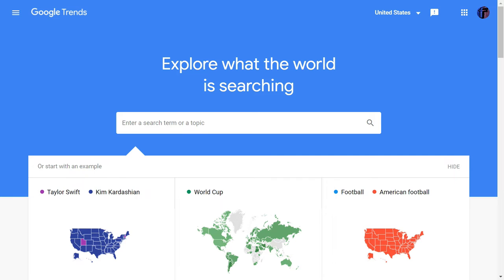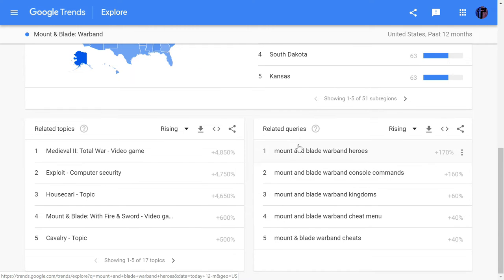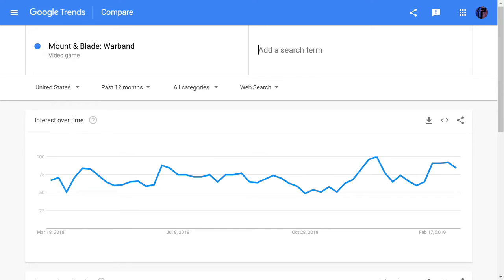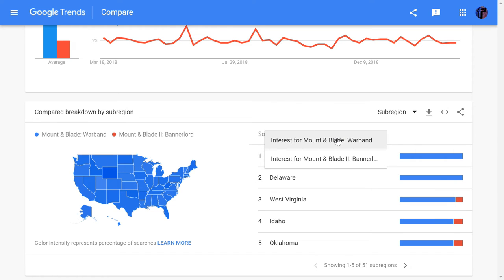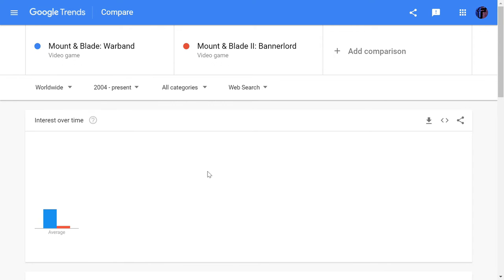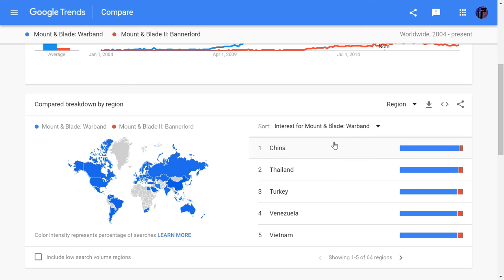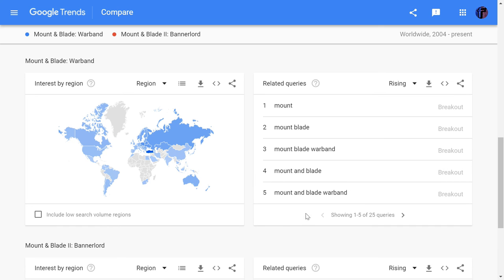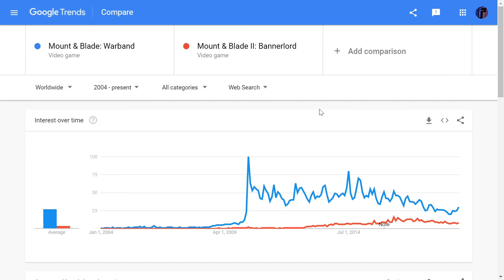Bannerlord VS Warband?! | Bannerlord podcast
this video is created on my laptop which means that the quality and the audio will be even worse than my normal work conditions if that even is possible.